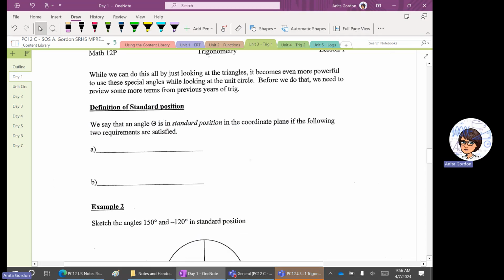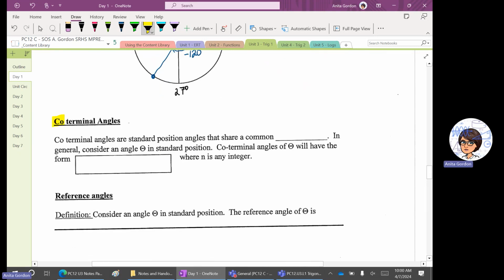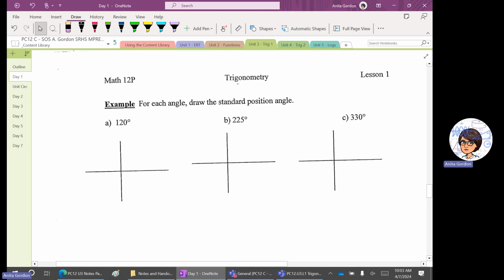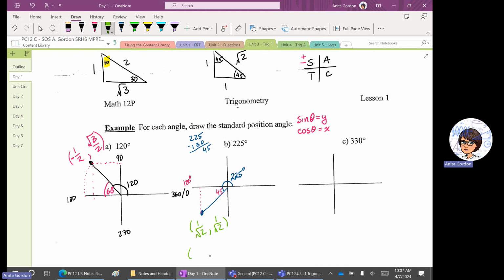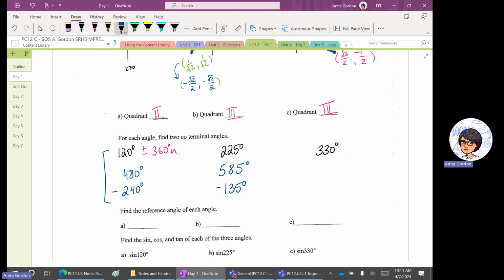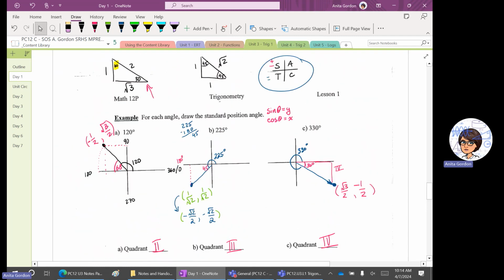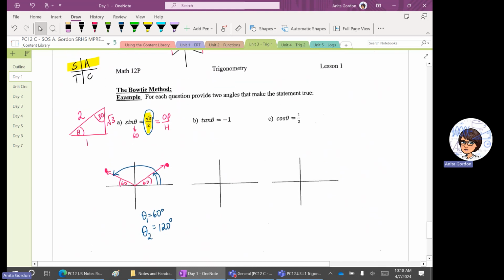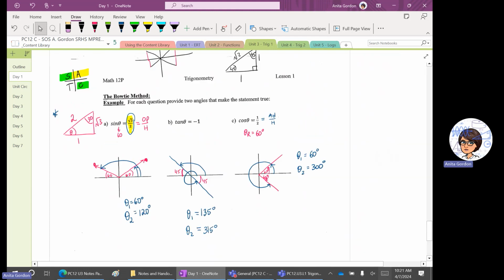PC12 U3 L1b Trigonometry Review